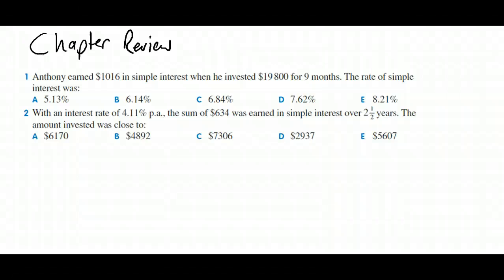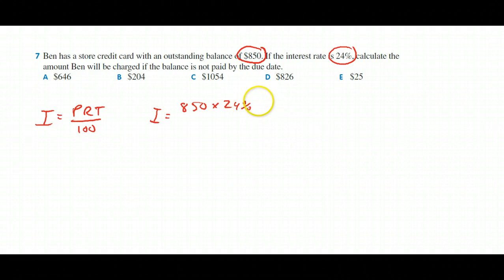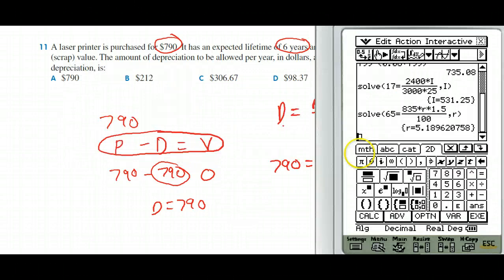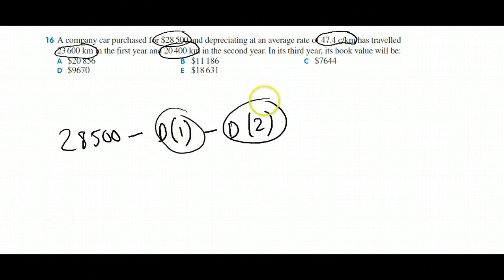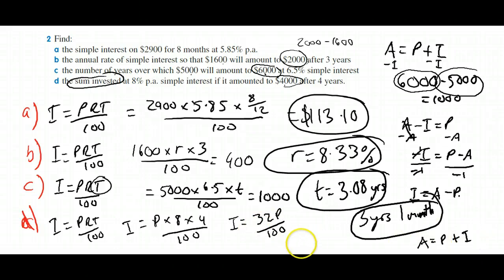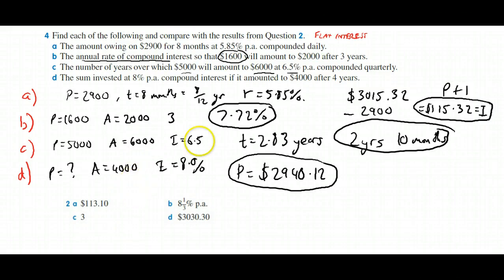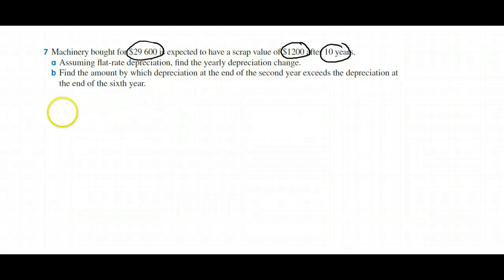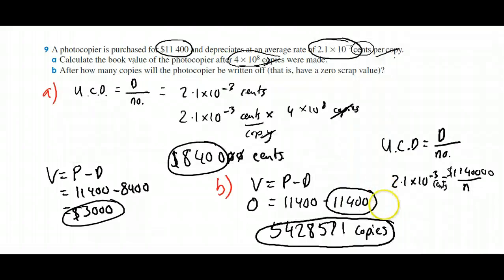Financial Arithmetic Chapter Review Questions